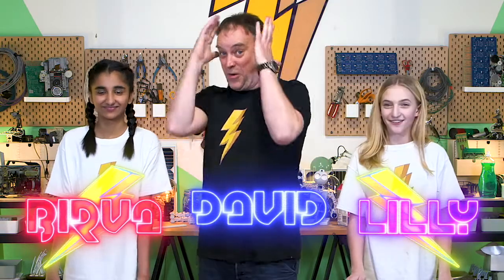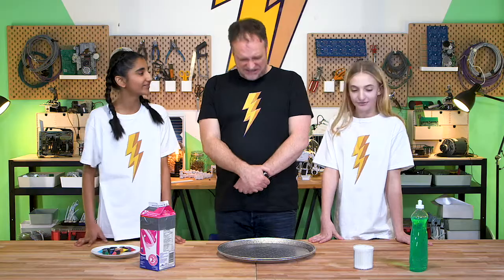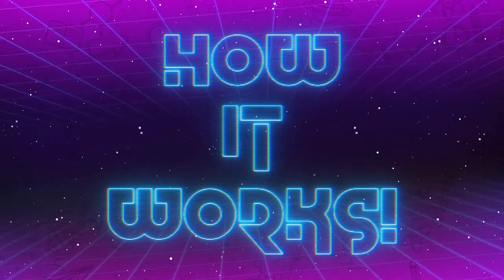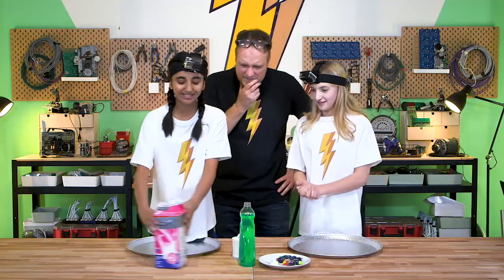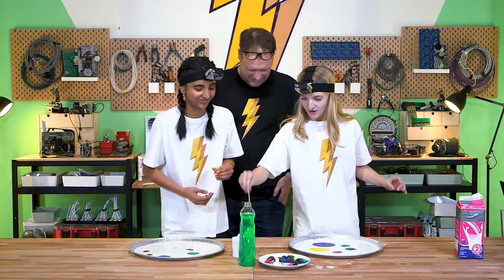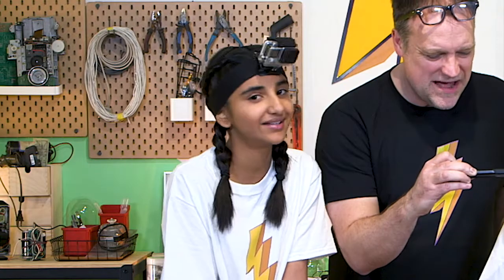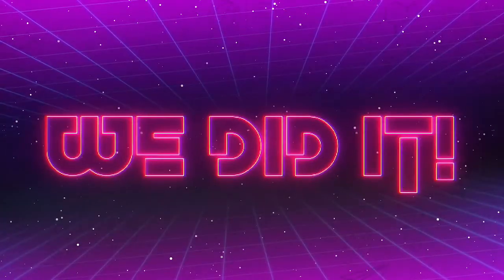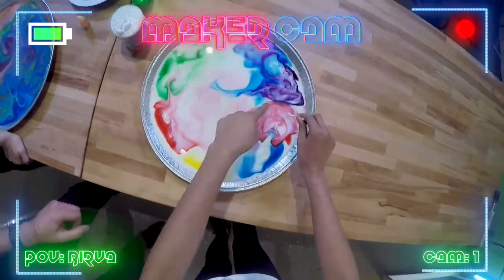Academical Chemical 🧪 Maker Space with David Hewlett 🧪 Shaftesbury Kids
In Academical Chemical, David, Burva and Lilly analyze detergent reacting with the lipids in food coloring and milk through simple, easy-to replicate experiments.

Want to to get involved? Build your own coral structure with Let's Talk Science

Maker Space hosts David Hewlett, Lilly Bartlam and Burva Pandhya explore different facets of STEAM, as they play, collaborate and experiment with robots!!!